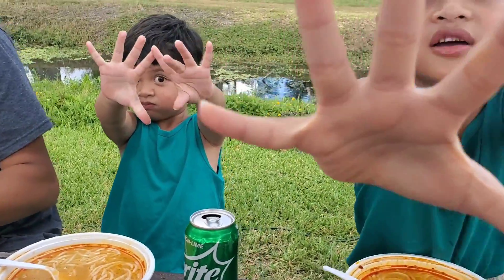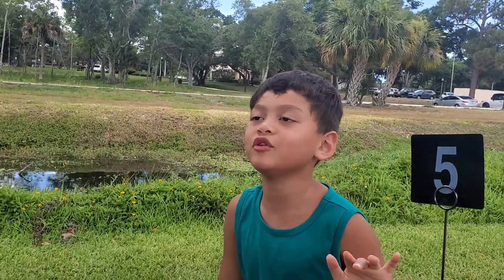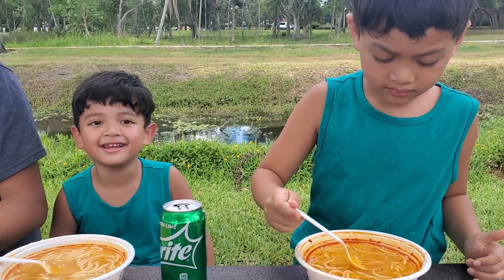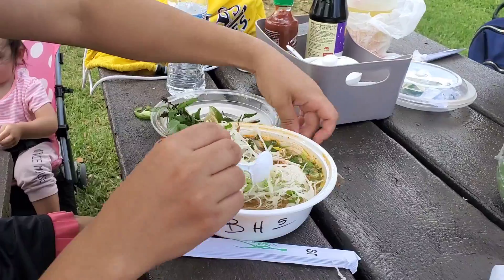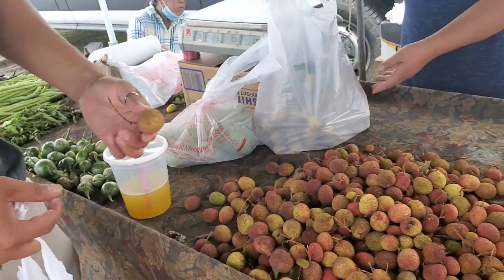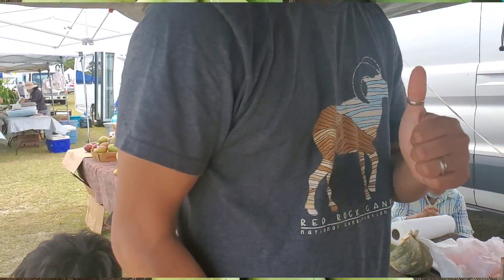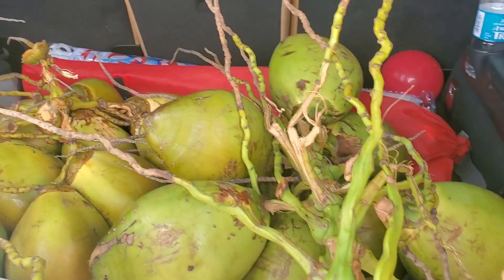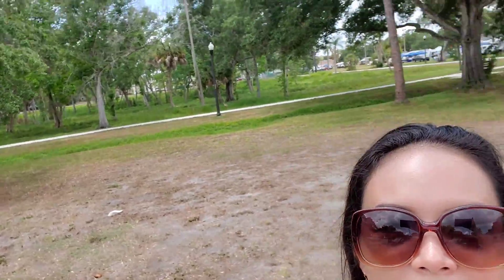Saint Petersburg Florida Flee market